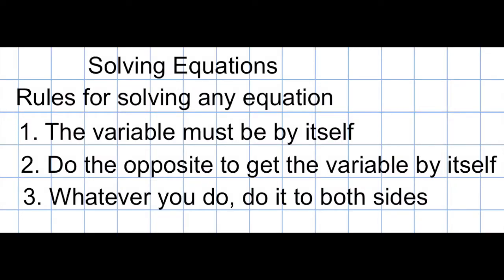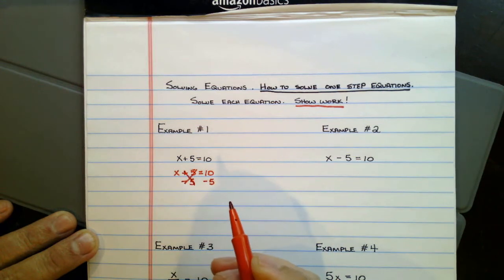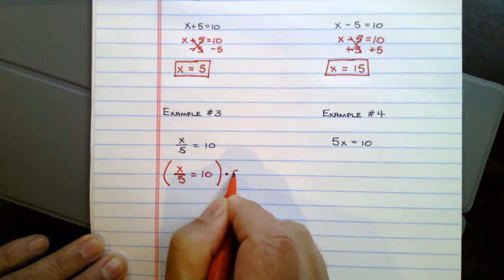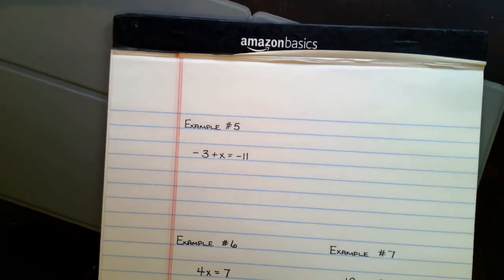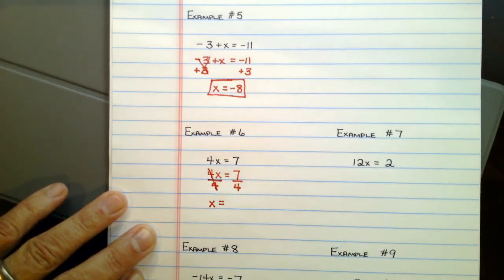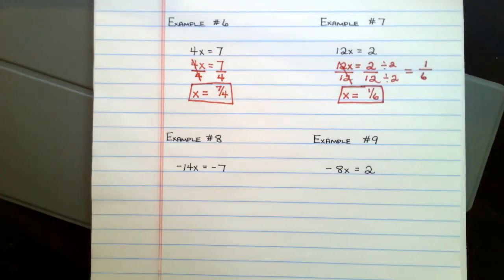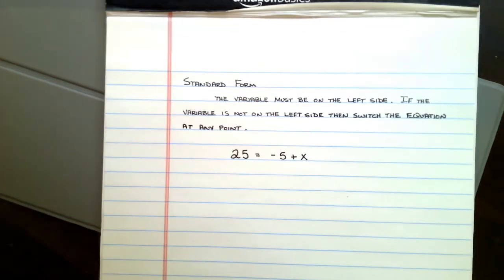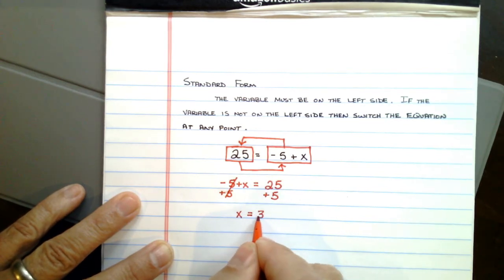Review One Step Equations